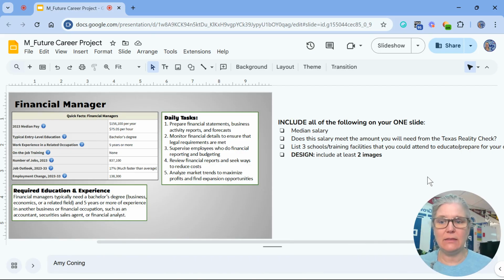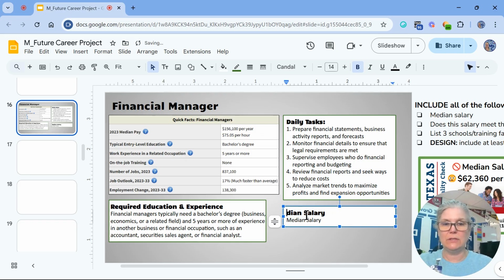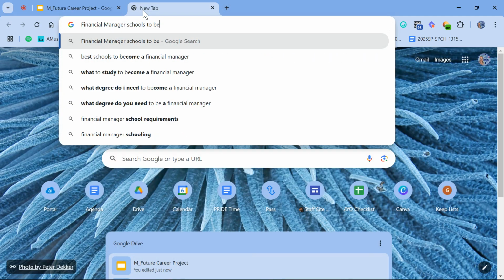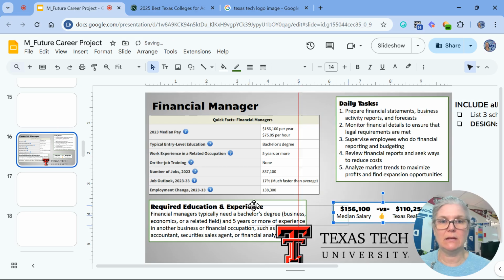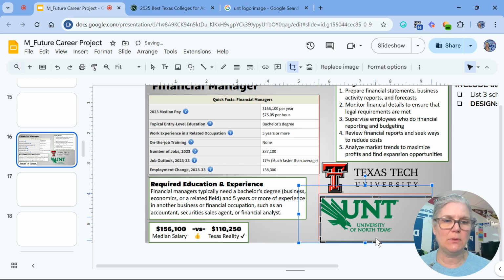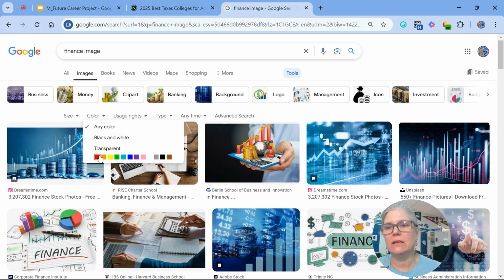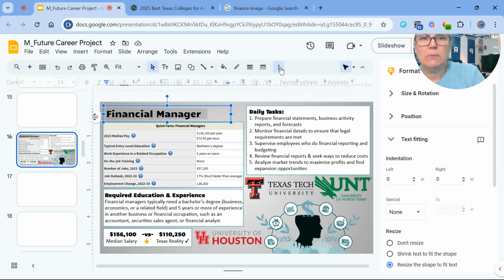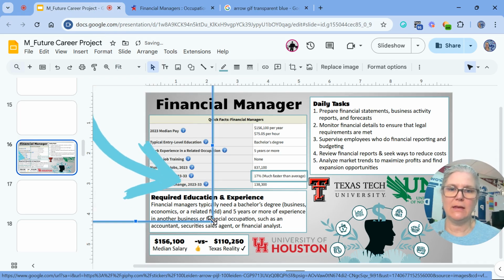Instructional Video for Future Career Project (Pause & Work Together) Part 2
★ = Project Required Item
0:48  Where do I get the Texas Reality Check?
3:00   ★Median Salary
3:44   ★Texas Reality Check salary for comparison
6:21   ★List 3 Schools/Training for career selected
8:31   ★Image logo search and insert process
15:48 ★Image generic search and insert process
18:45 Final touch-ups and changes to the box border
21:30 Highlight the Job Outlook % to say in a speech
23:12 100% practice/pre-read & look up pronunciations!